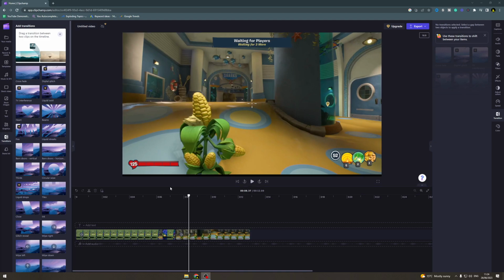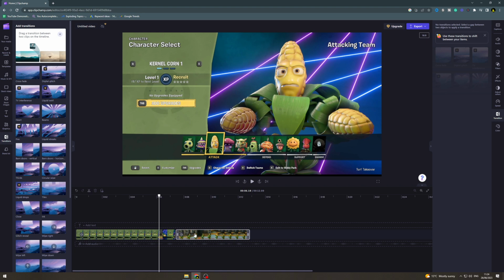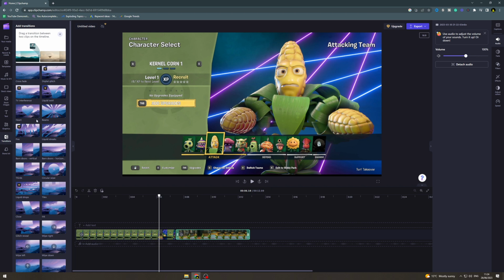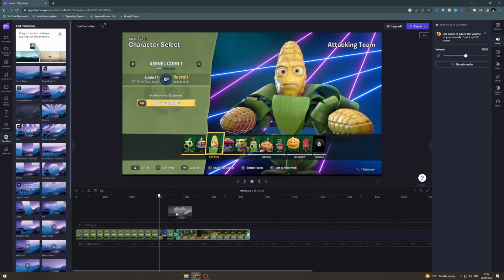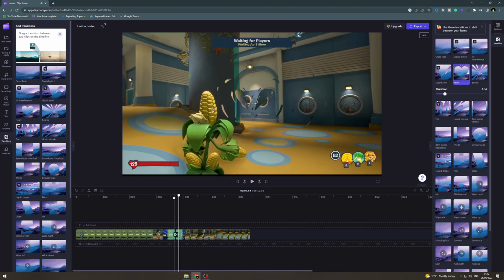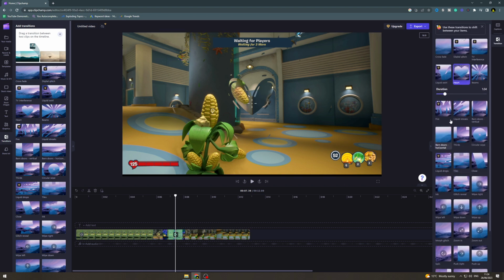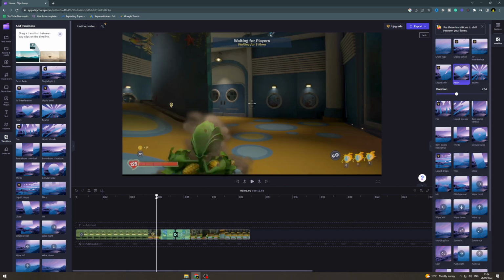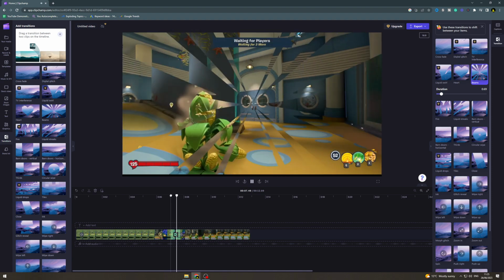How To Add Transitions In Clipchamp ()